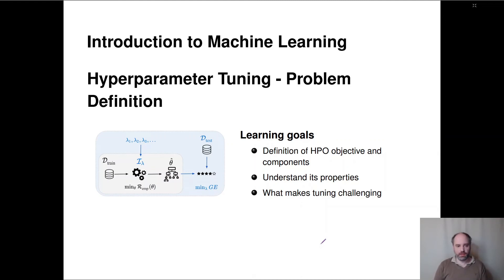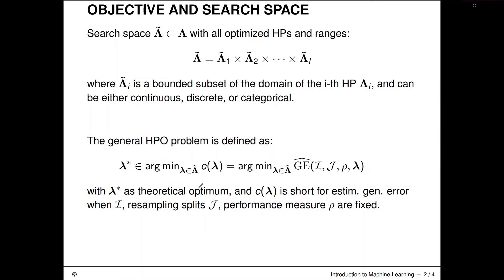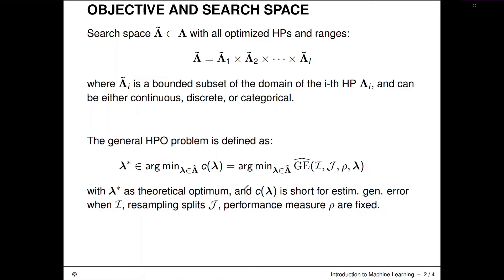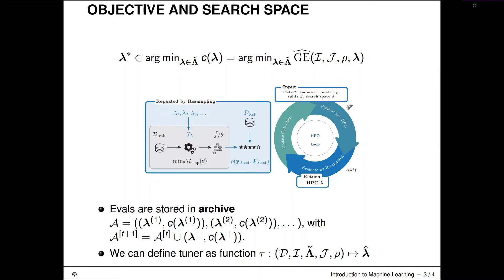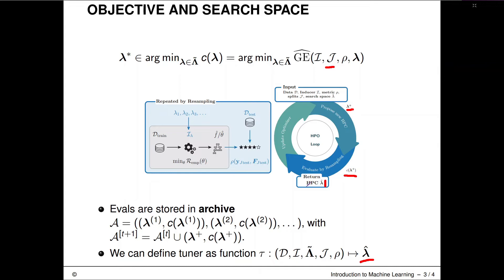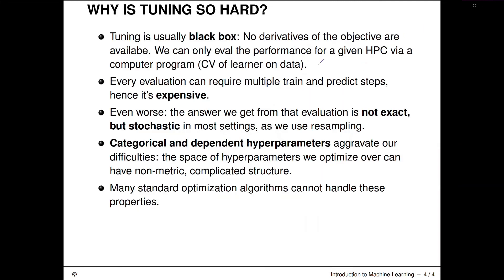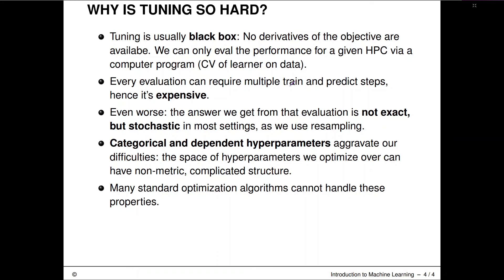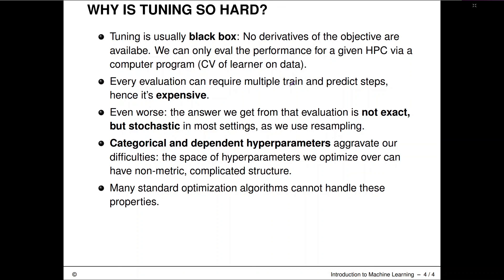I2ML - Tuning - Problem definition